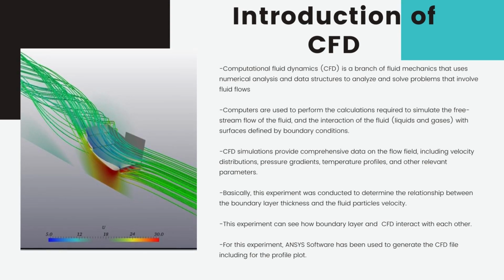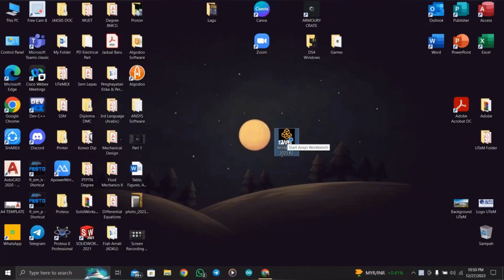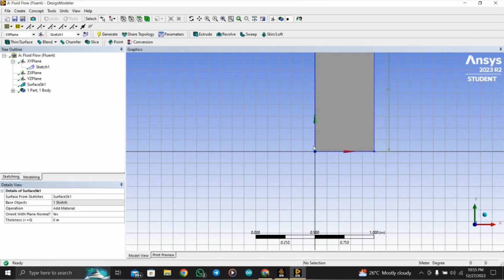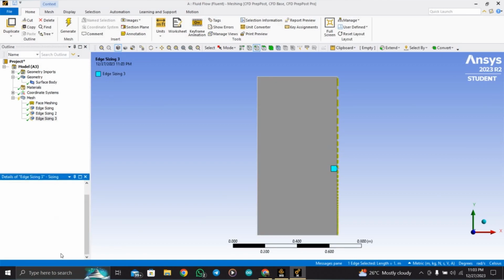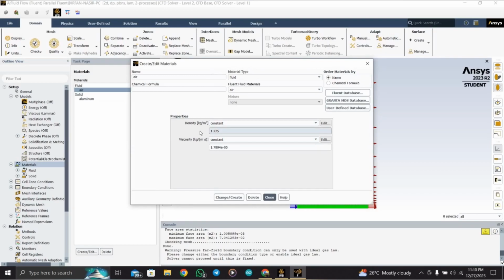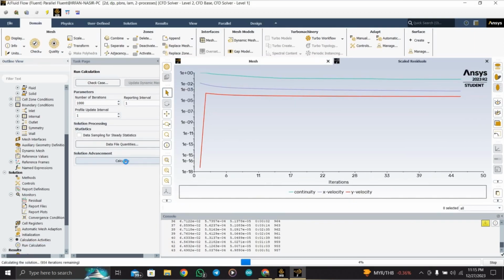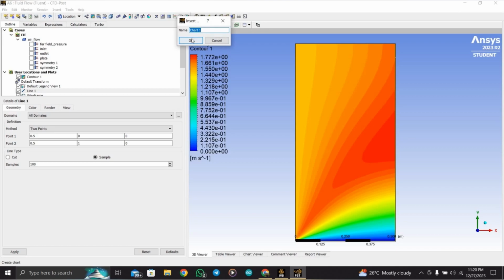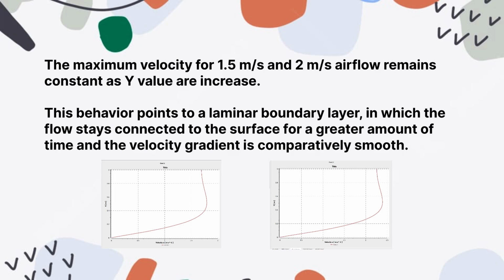GROUP C_S9K1 (BMCG 3613) FLUID MECHANICS II_ASSIGNMENT COMPUTATIONAL FLUID DYNAMICS_2023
Group Members:
1. MUHAMMAD IRFAN BIN MOHD NASIR (B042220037)
2. MOHAMAD SHAFIQ AIMAN BIN SARIPUTDIN (B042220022)
3. TUAN MUHAMMAD HAZIQ BIN TUAN ALIDIN (B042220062)
4. MUHAMMAD DANISH BIN OMAR (B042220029)

Lecturers Name:
1. DR NUR IZYAN BINTI ZULKAFLI
2. PM DR TEE BOON TUAN